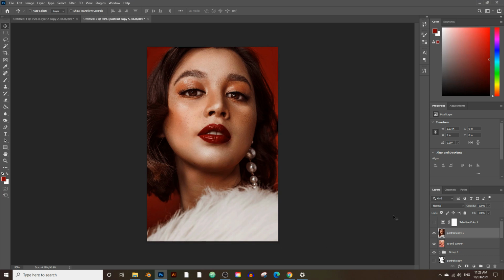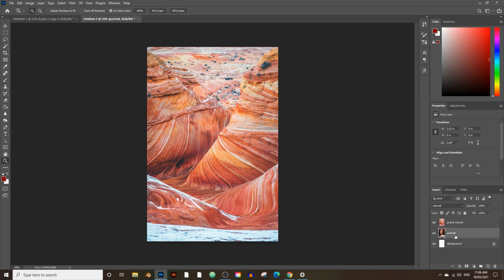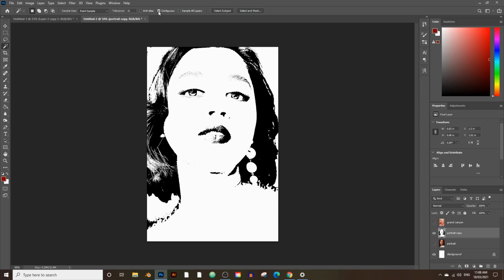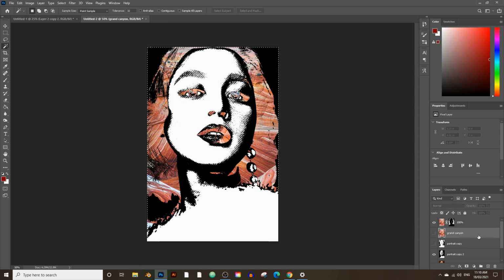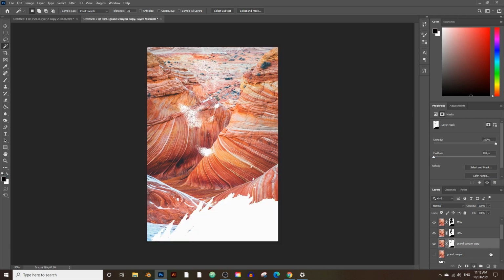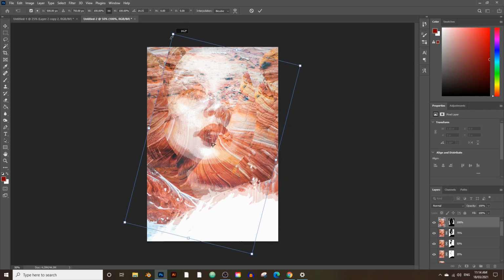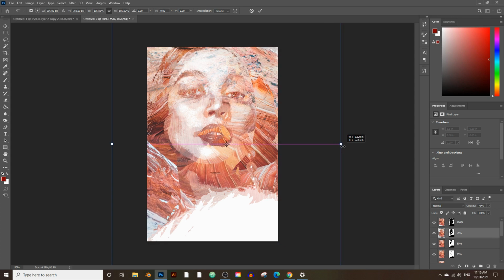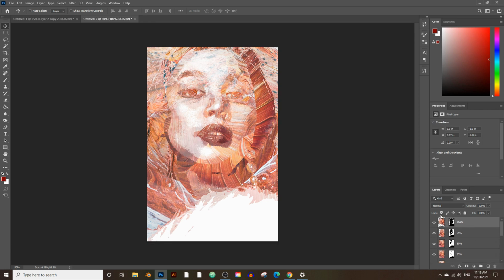Photoshop 2021 Full Portrait Effect Tutorial | Threshold & Masking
Learn more about Photoshop Skin Retouching and color grading Photoshop 2021 Full Portrait Tutorial (Skin Retouching & Color Grading) by Eli Infante

EQ: Systems